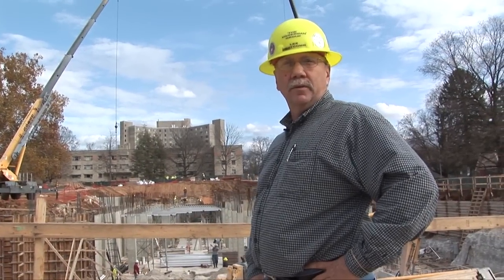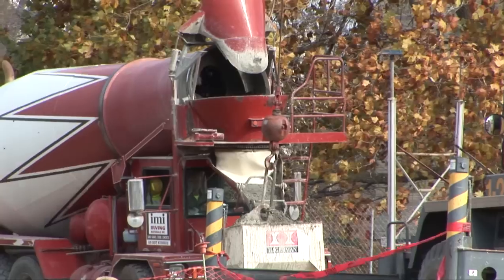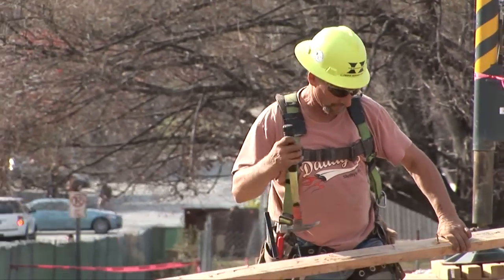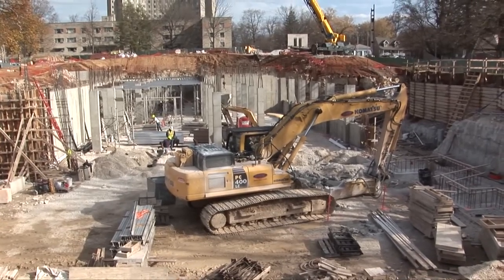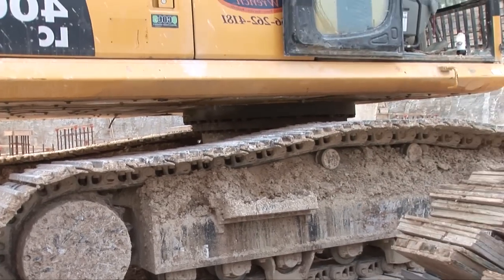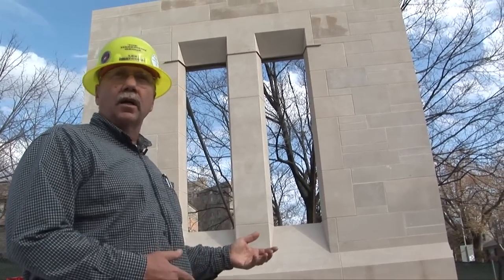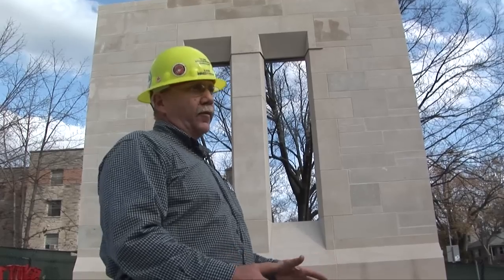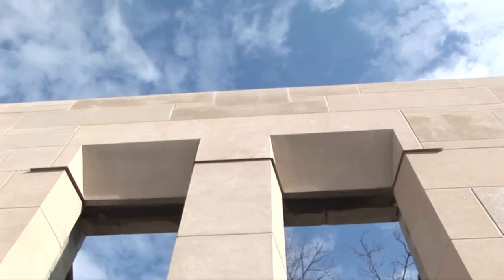Jacobs School Faculty Studio Building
Director of Field Operations for Hagerman Group, Lex Whitcomb gives us a close-up look at the progress being made on the IU Jacobs School of Music's Faculty Studio Building.